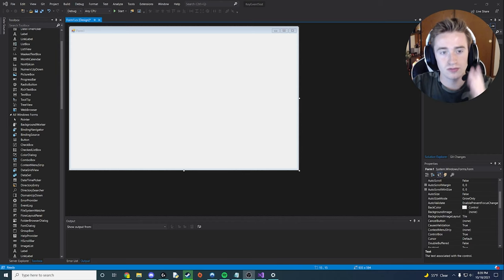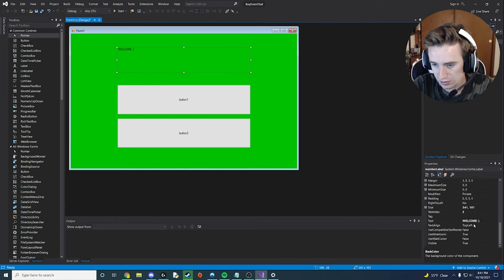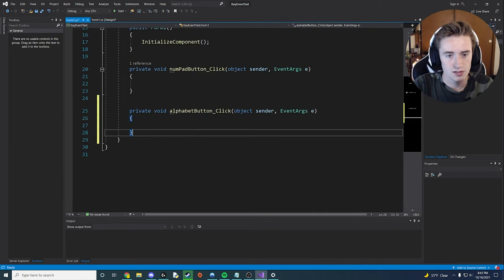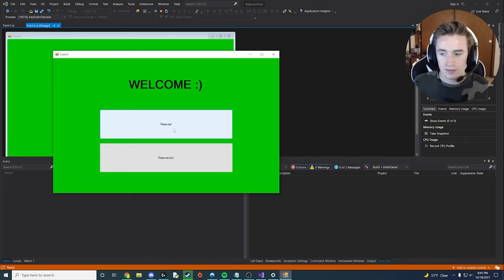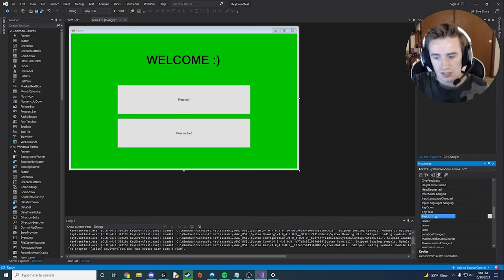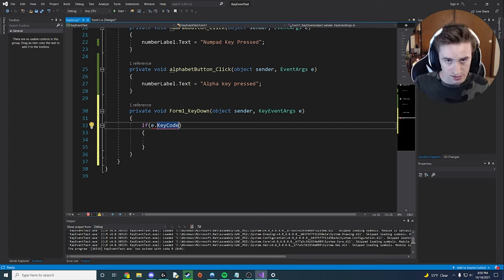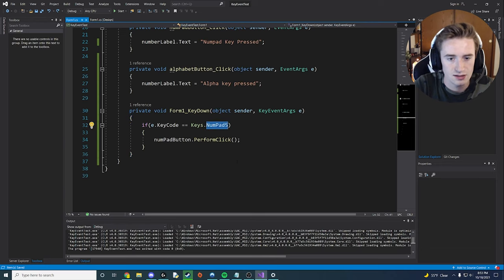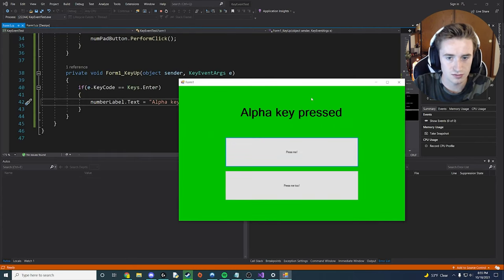How To Handle Keyboard Events In C# | KeyUp, KeyDown, KeyPress Method Simplified!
Hi!

In today's video, we are going to talk about how to get user input from the keyboard. In Windows Forms apps, there are events called KeyPreview, KeyDown, KeyUp, and KeyPress events and they all work in their own unique ways. I have scowered the internet for answers for hours and there is no good video out there covering this subject, so I made one to solve that! Today we make a  simple C# windows forms app and I explain the difference between each type of function and how they operate within Visual Studio!

Software Engineering / Programming for beginners / variables types / computer science /compsci / coding for beginners / learn how to program / learn how to code / C# variables / C# for beginners / coding tutorial / programming tutorial

Listen more Lofi hip hop / Chill beats to relax, study, work, sleep

lofi hiphop beats to study/relax to from lofi geek, lofi playlist, lofi 2021.